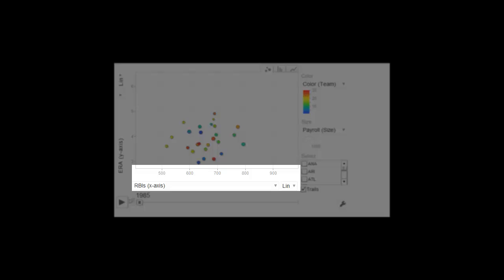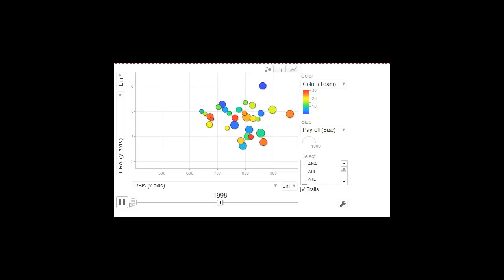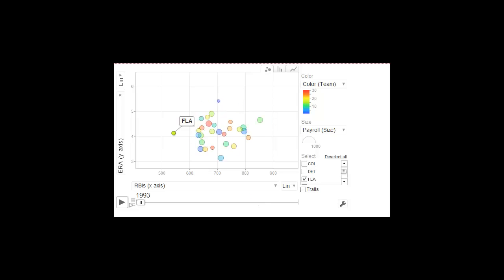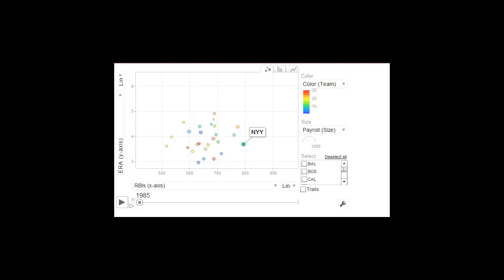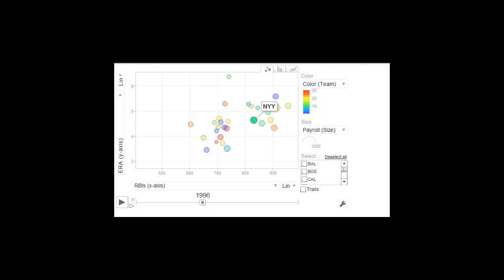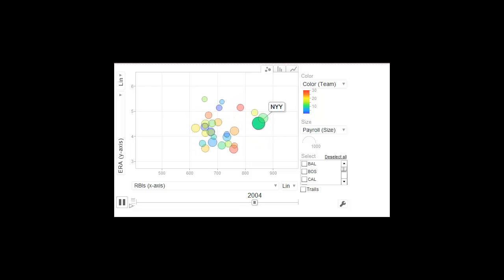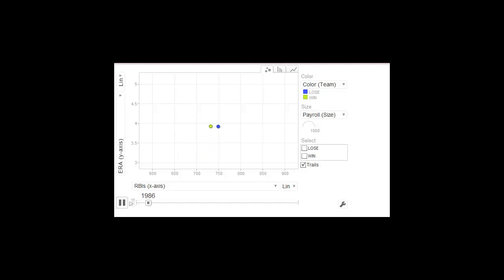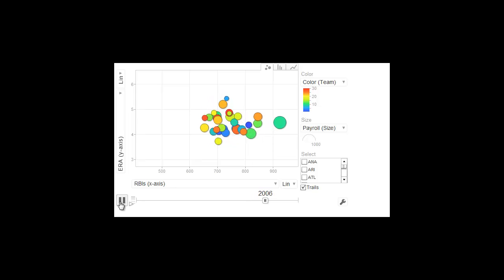Baseball Motion Graphs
Exploring the relationship between team payrolls, runs batted in, earned run averages, and World Series wins.